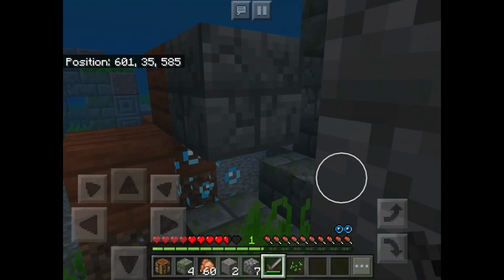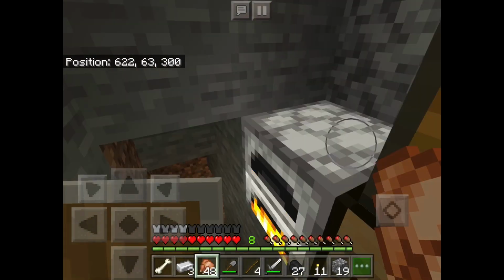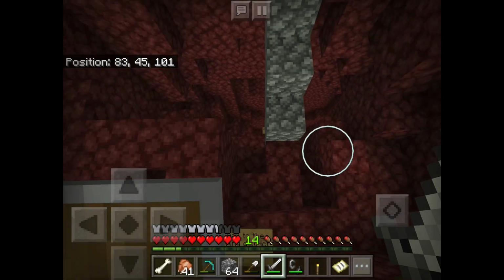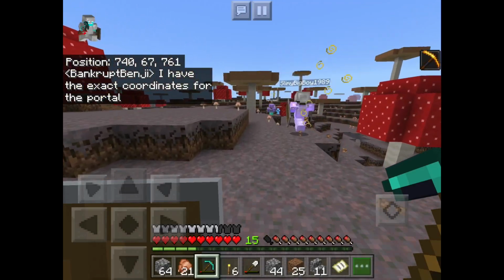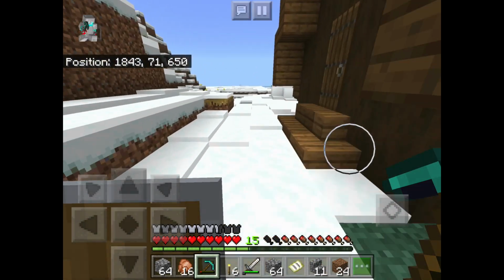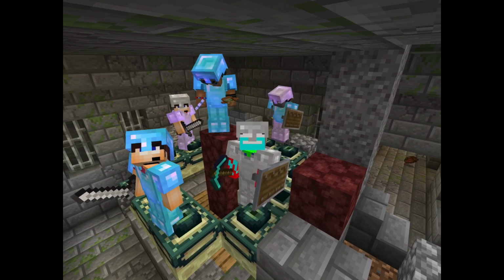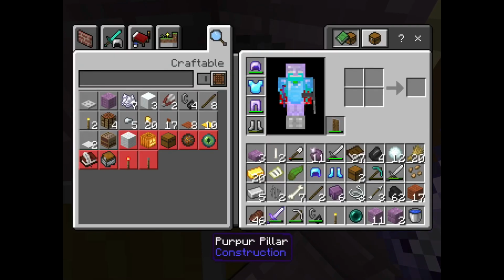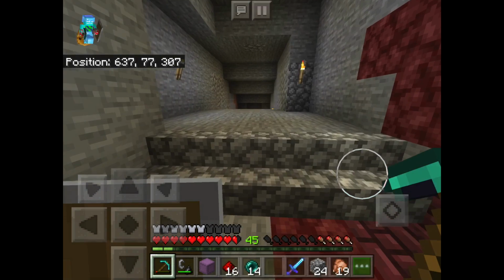Labcraft Season 1 Episode 0: A New Beginning!- Starter Base and END Busting!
Today I made my first episode of survival on the Labcraft Server! It's a server for more technical players were me and a couple of redstoners on the Bedrock Edition decided to start playing! I would like to upload these weekly alongside the tutorials and showcases so don't worry, this will NOT replace the redstone aspect of my channel. I hope you enjoy this new series for I have always wanted to do something like this! These videos take awhile to make so I don't think I will ever have the time to make more than 1 per week (I spent a total of about 18 hours between editing and playing.)

Please do not ask me to join, I take no part in the admissions process and it's not easy to get in anyways.